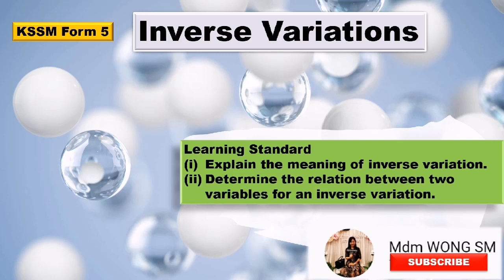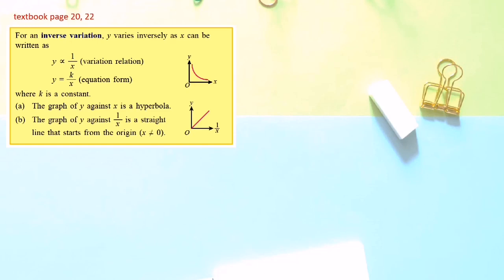Inverse Variations Form 5 KSSM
Correction: 0:57  y varies inversely as x. Not 1/x.

Explain the meaning of inverse variation
Determine the relationship between two variables for an inverse variation.